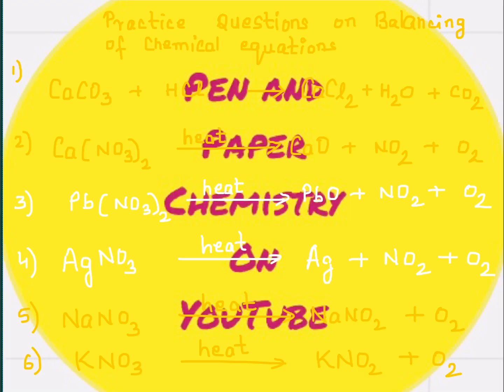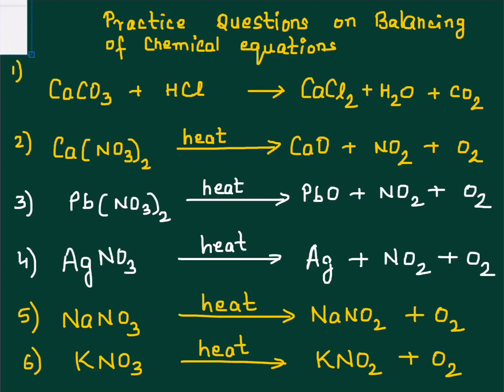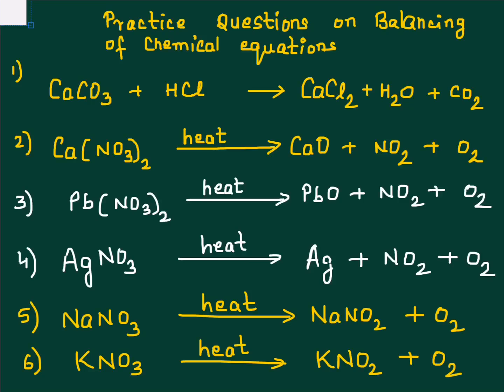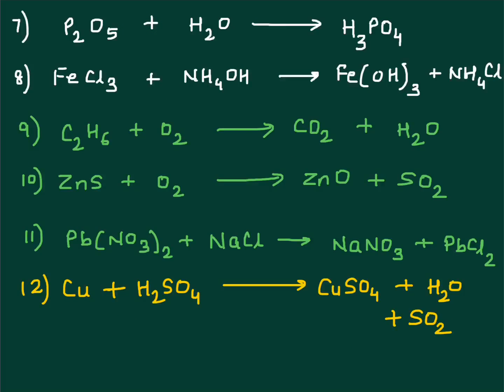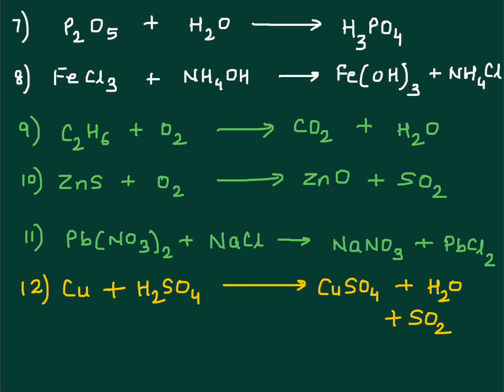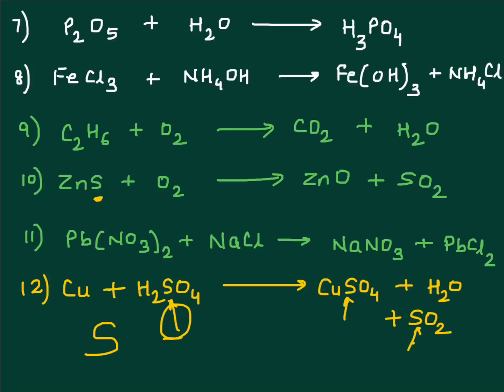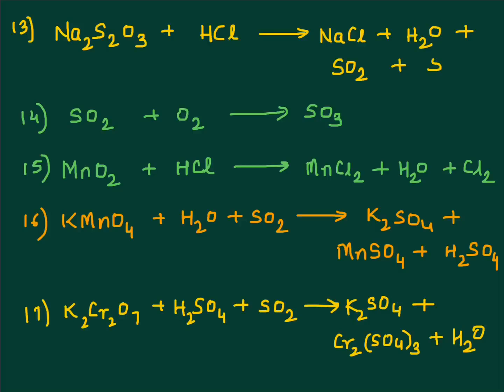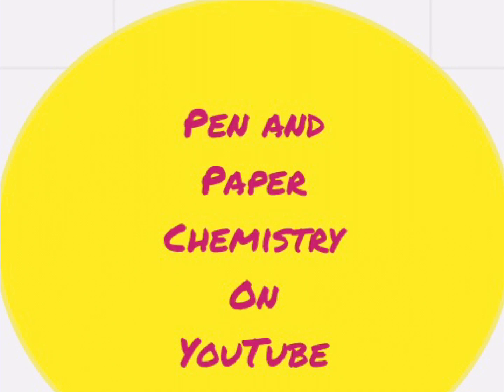Practice balancing of chemical equations with Pen and Paper 😊 in your hand!